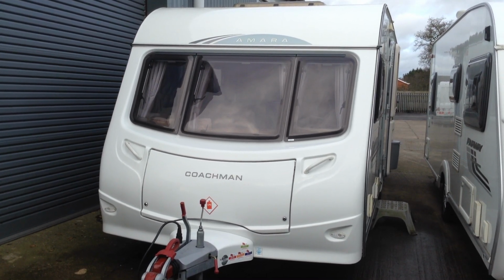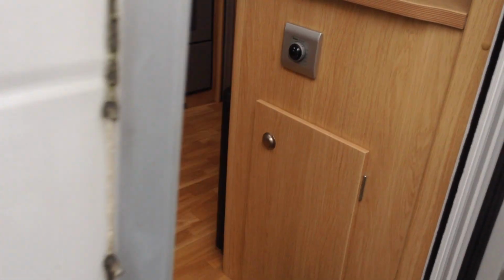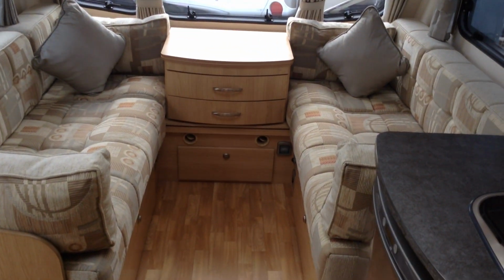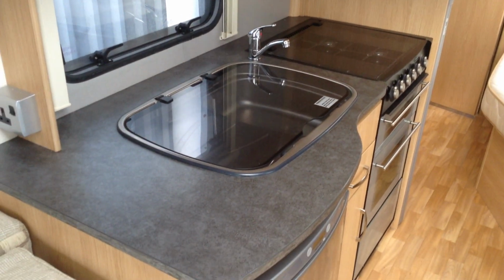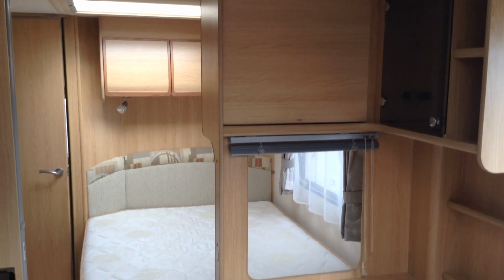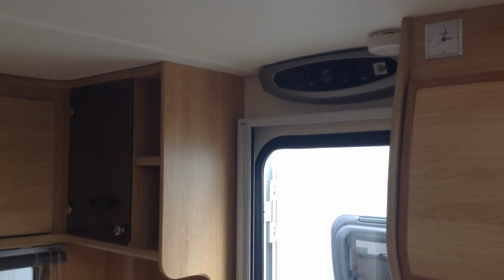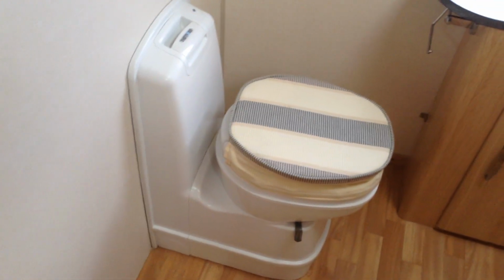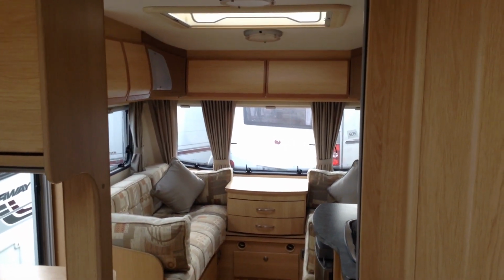Coachman Amara VS 560/4 2010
Fixed bed touring caravan with end bathroom. Loose lay carpets. Blow heating. Lovely condition.

 Dealer comments "Vey well looked after as can be seen by the service interval stickers on the A frame. External gas bbq point for alfresco cooking and power. Service door to the space below the fixed bed. Inside the wood work and upholstery colours and fresh and light so the caravan feels spacious and not dark like some. Big under bed storage. Bathroom doubles as a place to change. Just lovely".

 Previous owners comments "We liked the colour ways but having a dedicated fixed bed made our caravan time just so easy. Loved the bathroom on the back too".